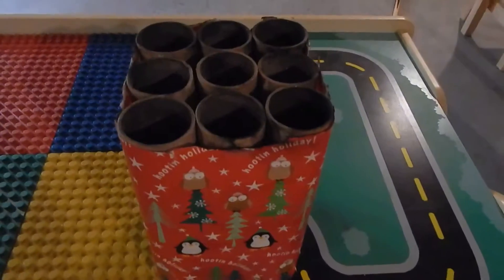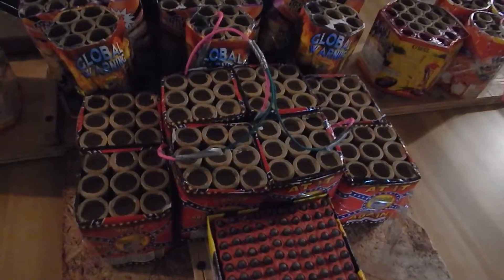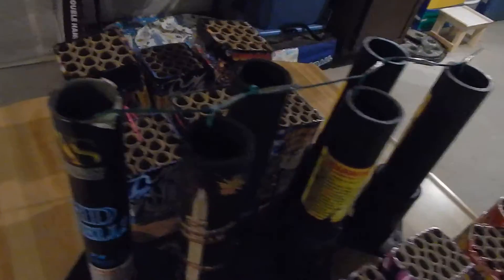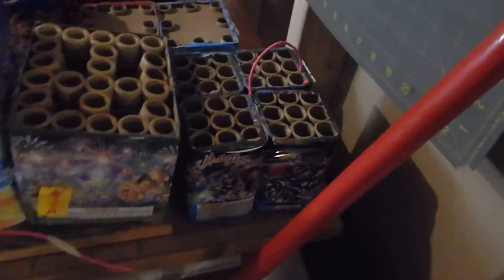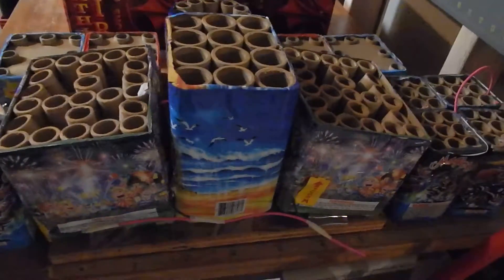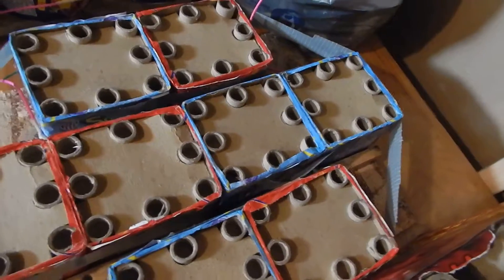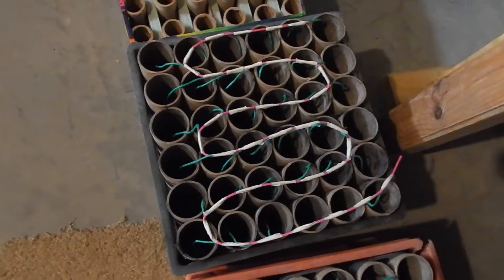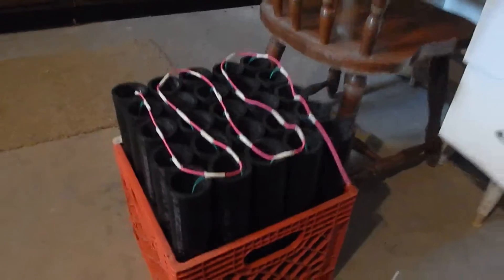2016 Bakcyard Display Setup Fireworks AFW & World Class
A walk through of the fireworks setup using mostly AFW fireworks and some World Class like Excaliber Shells, Global Warming and others.